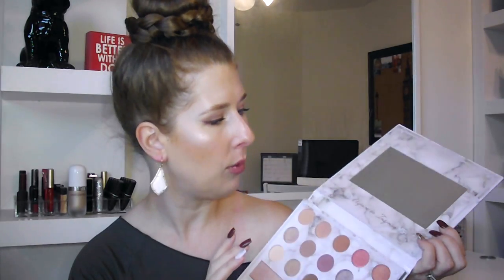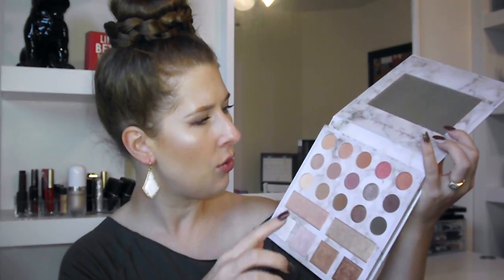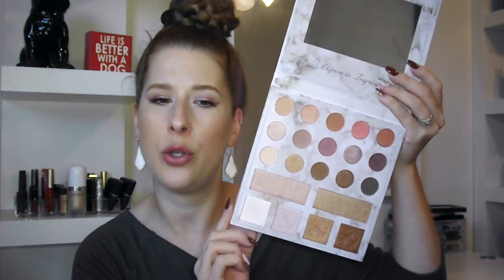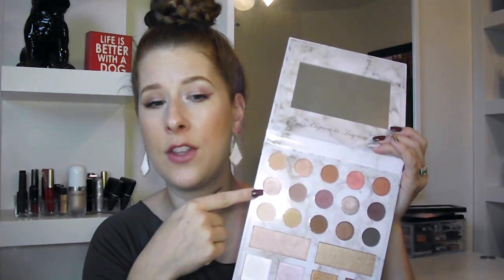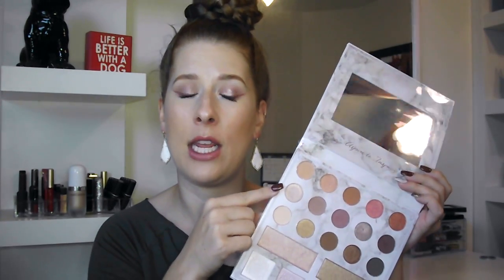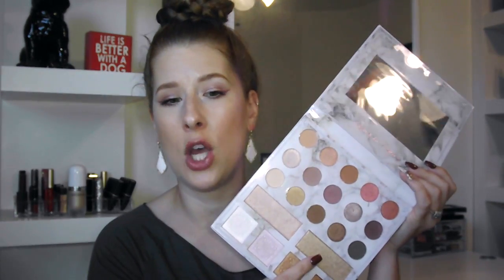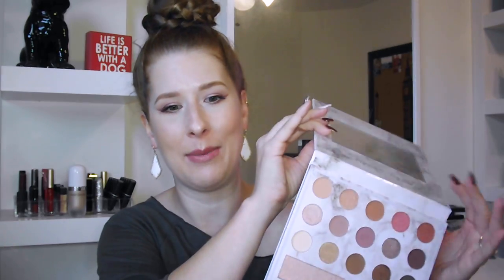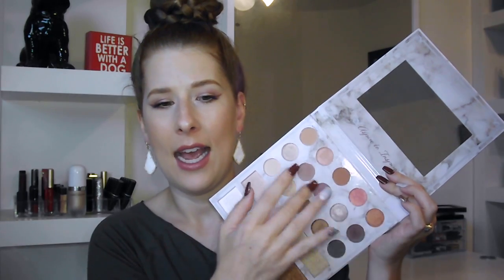Carli Bybel x BH Cosmetics Deluxe Edition Palette | Review & Swatches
CLOSED - Congrats to the winner Jennifer O.!

I am a Christian, a wife, a dog mom, an animal lover, AND I'm obsessed with all things beauty!  My channel is a place where I can come to share my latest obsessions with all of you and hear about some of YOUR latest obsessions as well.  I upload twice a week (usually Wednesday and Saturday) and you can also catch me over on Instagram and Twitter.

Thank you so much for all of your love and support.  XoXo

**BONUS WORD: KBBGiveaway